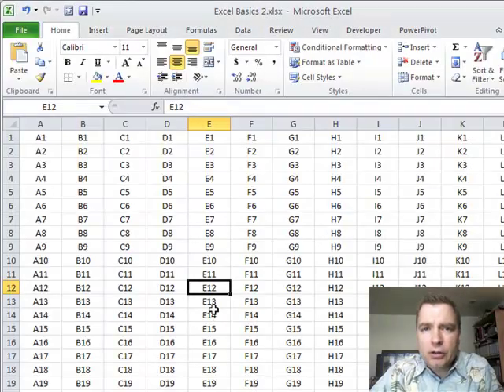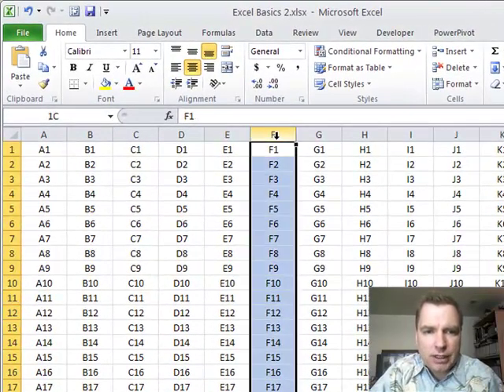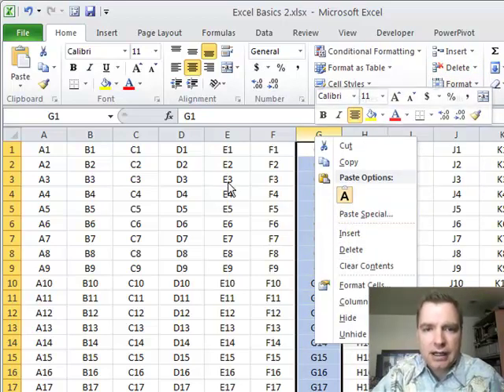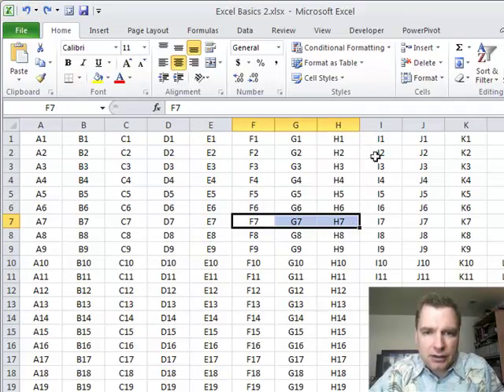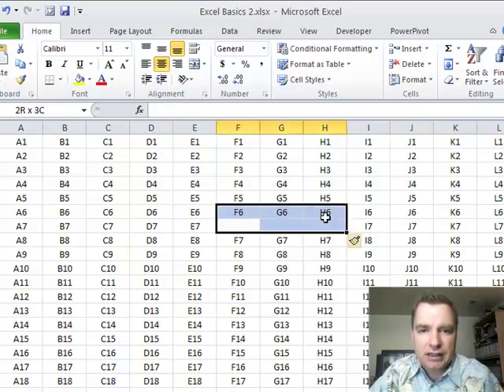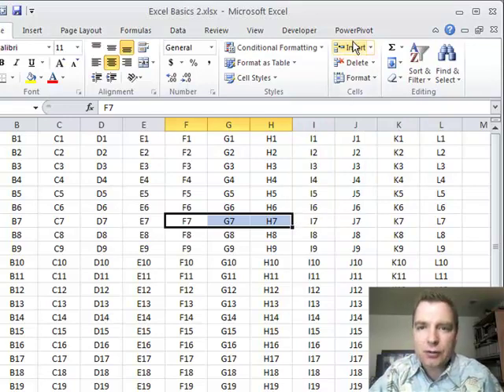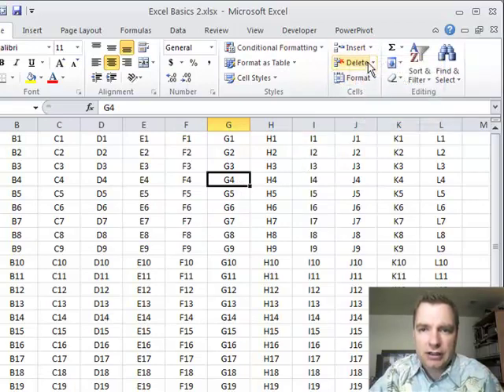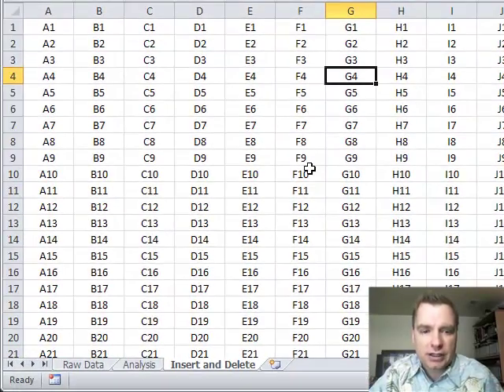Excel Video 246 Insert and Delete Part 2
Excel Video 246 introduces a second way to insert and delete.  It's more flexible, but you have to be careful.  The Insert and Delete buttons offer more flexibility to insert and delete cells, rows, and columns.  The catch to the flexibility is that if you aren't careful, when you insert and delete cells or groups of cells you can easily scramble your data.  You'll see a couple of examples in Excel Video 246 where inserting cells moves your data either down or to the right.  If you aren't careful, the rows move so that the data in each cell in the row no longer relates to the same patient or claim.  Be especially careful if you're working with a large spreadsheet and all of the data doesn't fit on your screen.  It may look like you're safe, but data outside your screen may be scrambled.

I'm not trying to discourage you from using the Insert and Delete buttons.  Just be careful that the increased flexibility doesn't cost you data accuracy.

The Insert and Delete buttons also allow you to insert and delete sheets or tabs in your spreadsheet.  I typically insert and delete sheets another way.  We'll start talking about tabs next time.